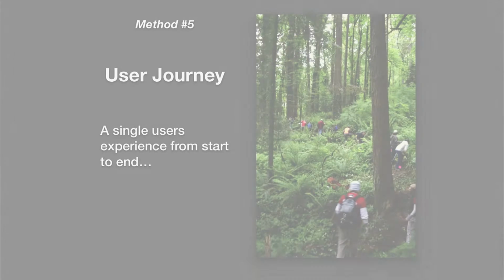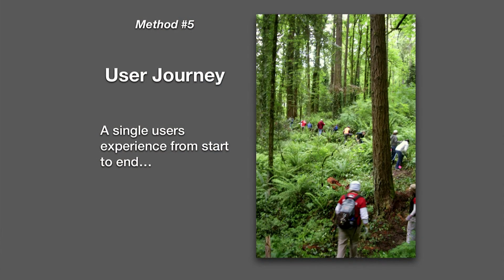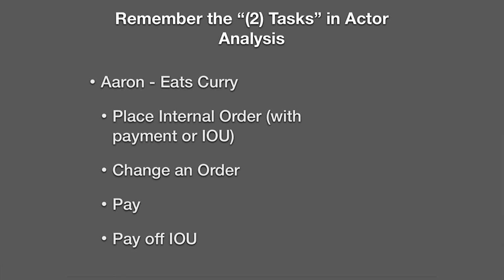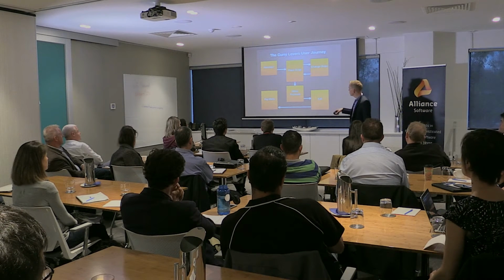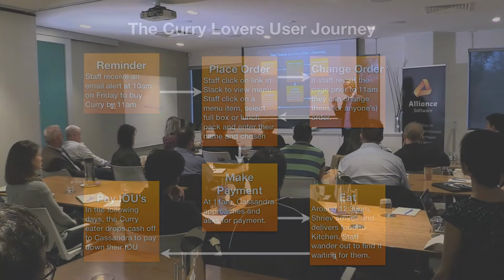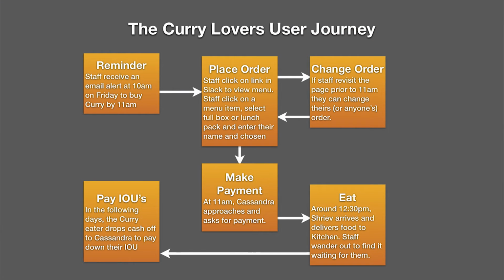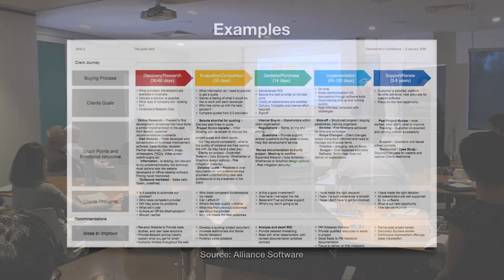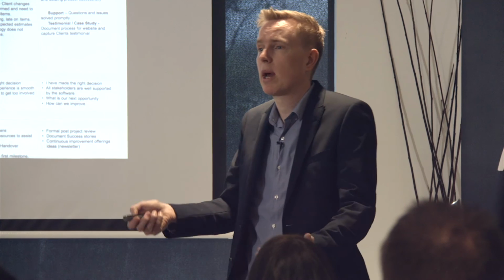The User’s Journey Method of Building a System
One method of creating a system is called the user’s journey. It’s taking the perspective of the single user from not knowing the system to fully understanding it. It’s important for you to completely map it out using a flowchart. Watch this video to see the explanation.

Looking to get custom software developed?